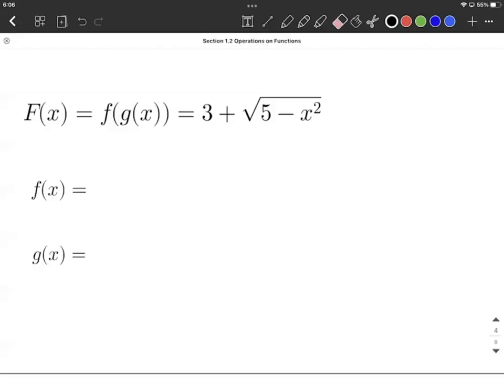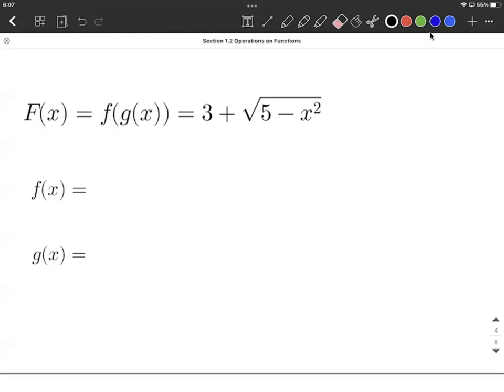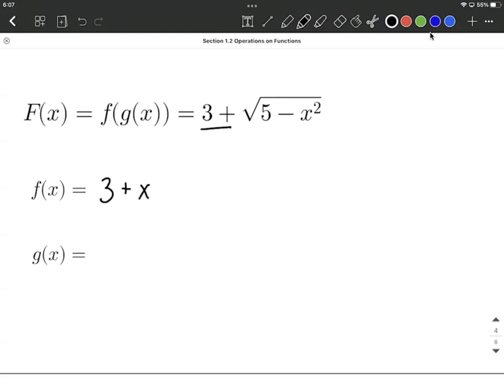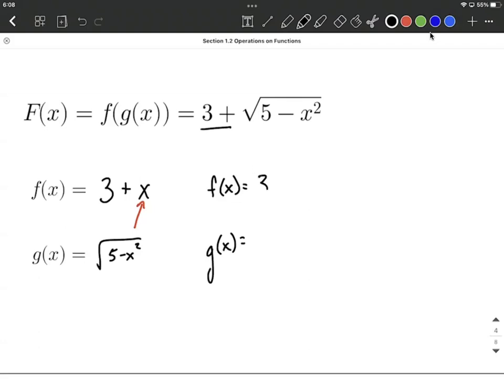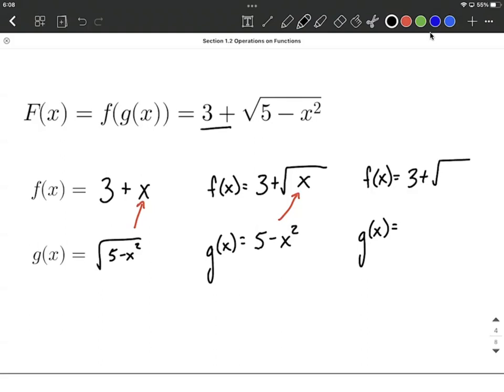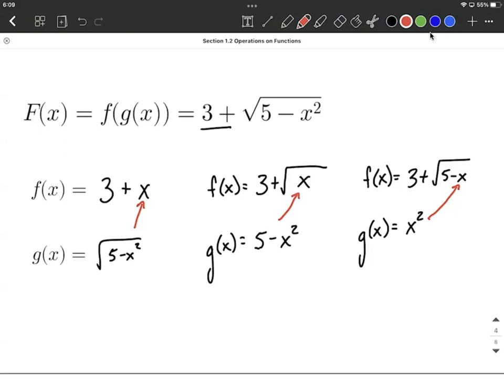Decomposition of Functions | Multiple Correct Answers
In this example problem, we are given a composition of functions and asked to decompose it.  To do so, we concentrate on what is attached to the entire function and make that part of the outer function.  We then see what would need to go where we place x to get the final composition, that will go as our inner function.  We continue this process by attaching more and more pieces to the outer function and find multiple correct function pairs that would compose together to give us the correct composition.